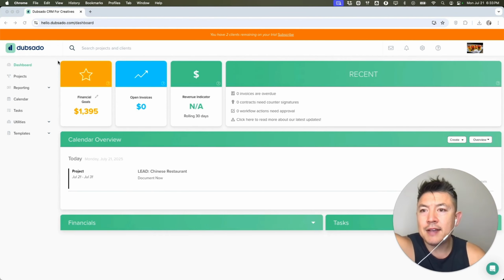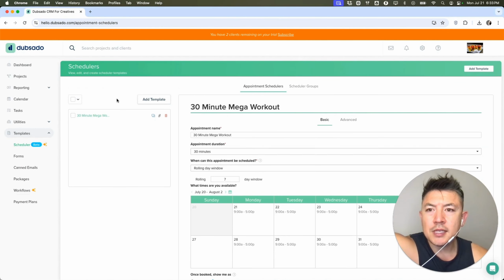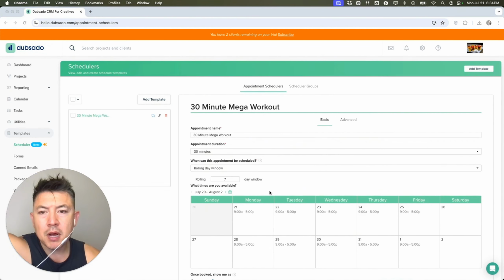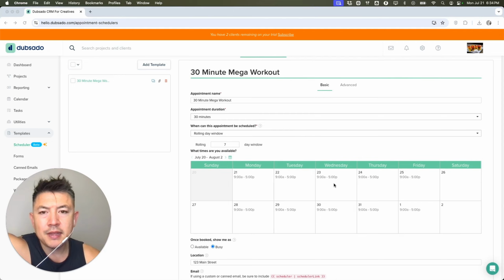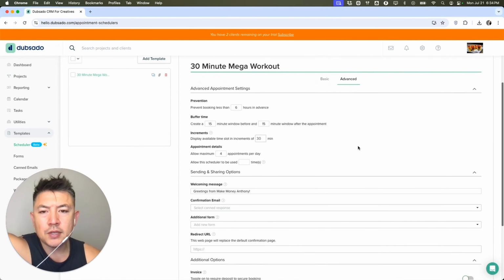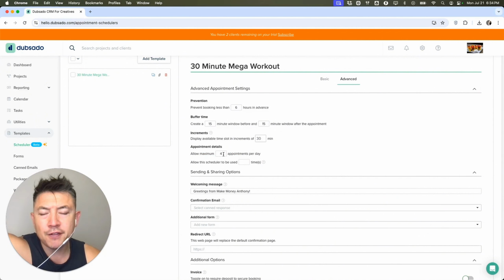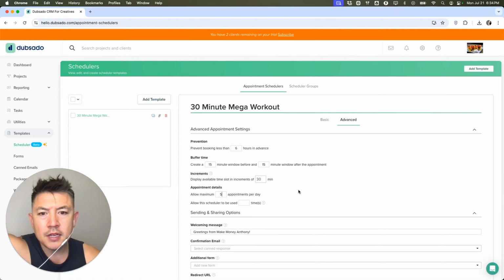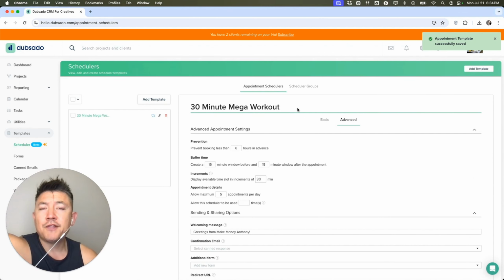✅ How To Limit Appointments Per Day In Dubsado Scheduling Calendar🔴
Dubsado is an all-in-one business management platform designed for service-based entrepreneurs, freelancers, and small business owners to streamline their workflows and client interactions. It offers tools for managing contracts, invoices, proposals, forms, and appointment scheduling, all within a fully customizable and branded client experience. With powerful automation features, users can create workflows that handle repetitive tasks like follow-ups, reminders, and onboarding. Dubsado also includes a built-in client portal, project tracking, and financial reporting, making it a comprehensive solution for running a service-based business more efficiently and professionally.